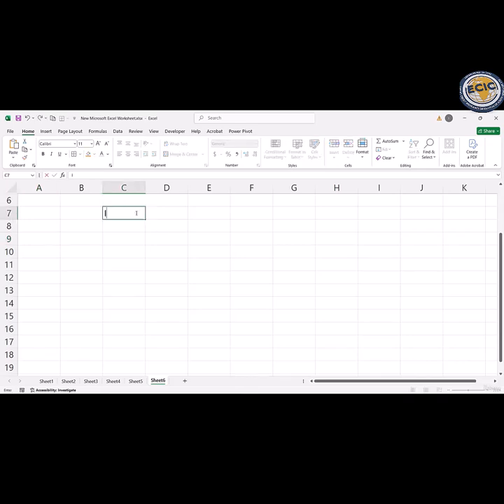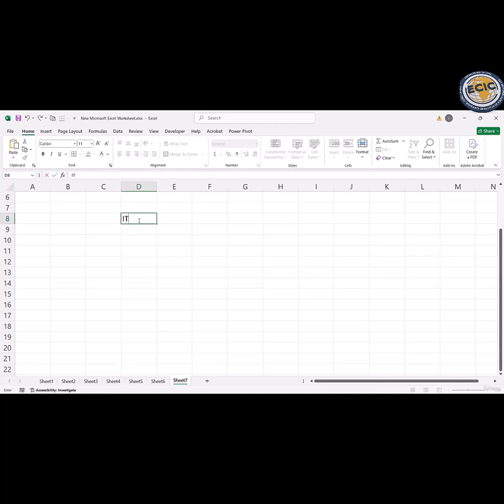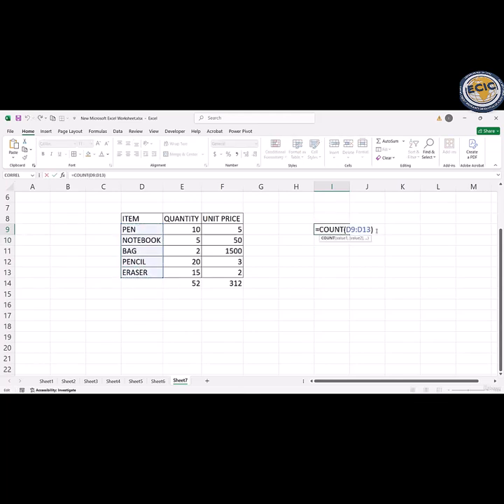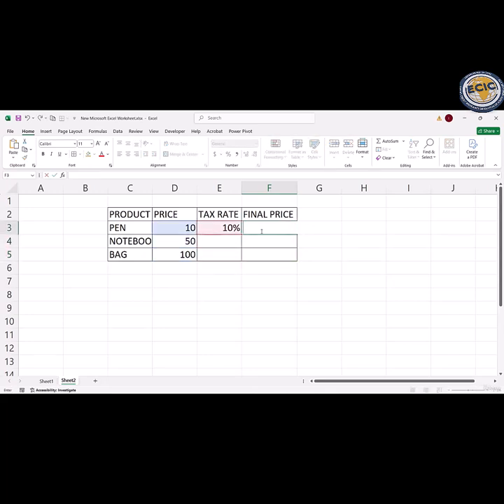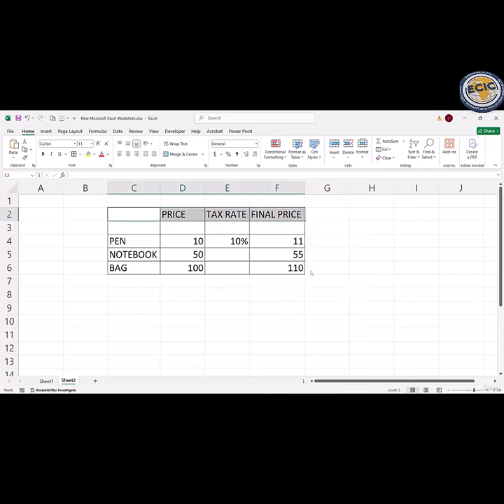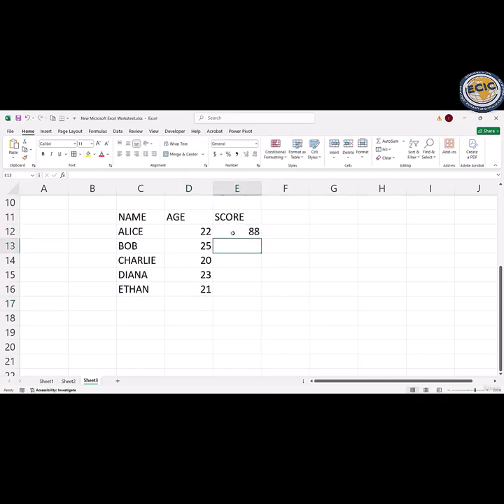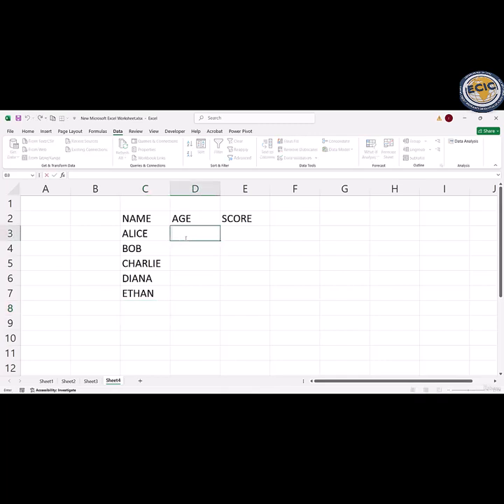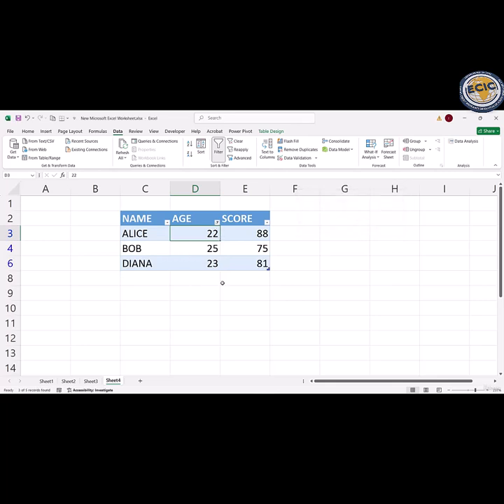Microsoft Excel module 2 2